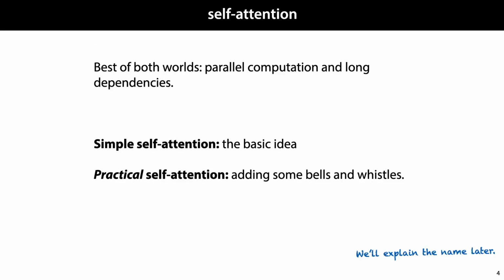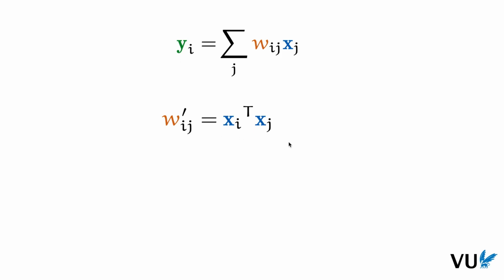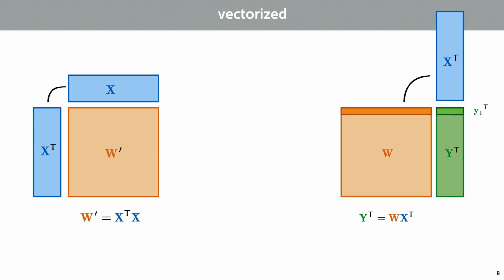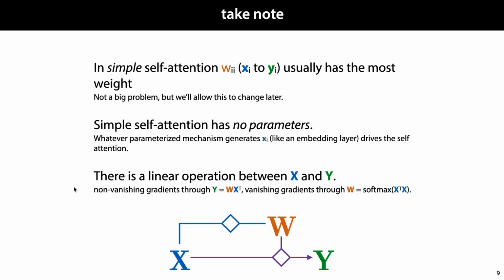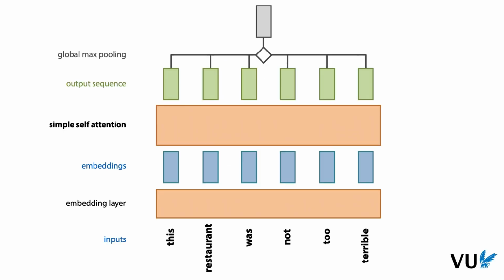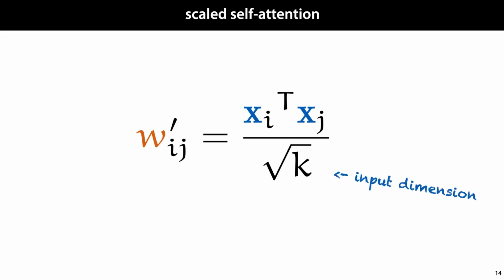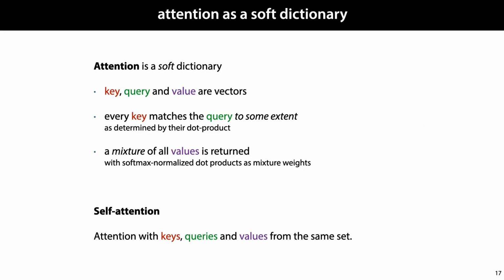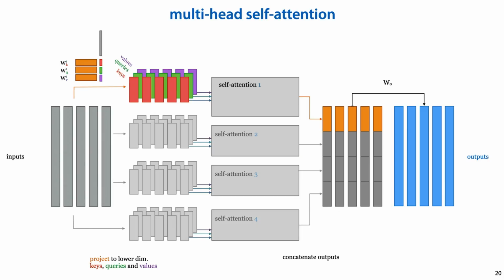MLVU Transformers (1/3): Self-attention